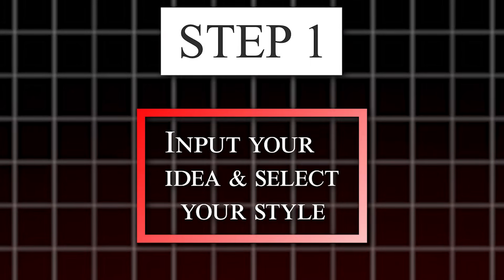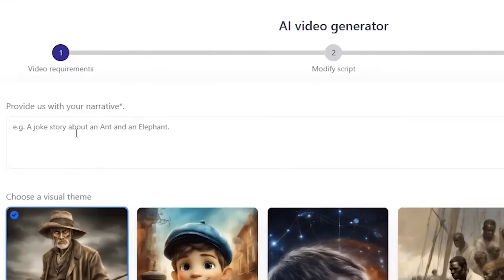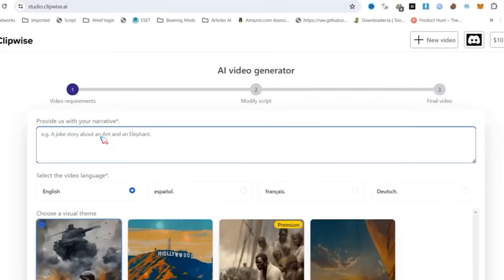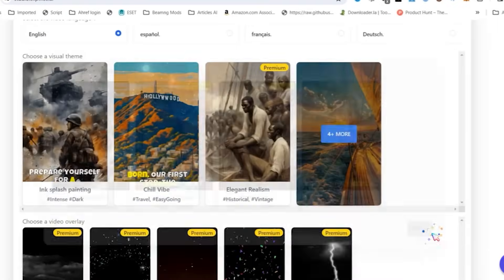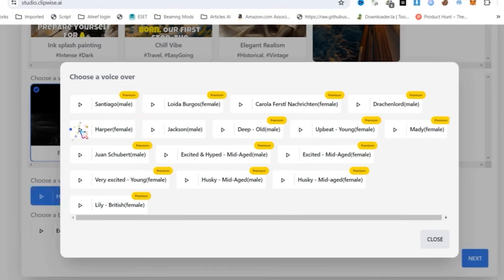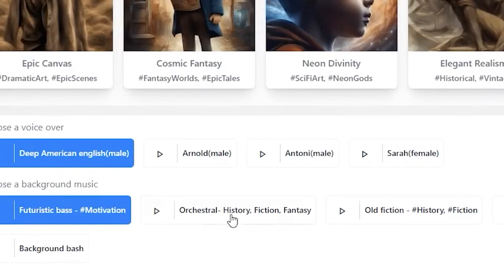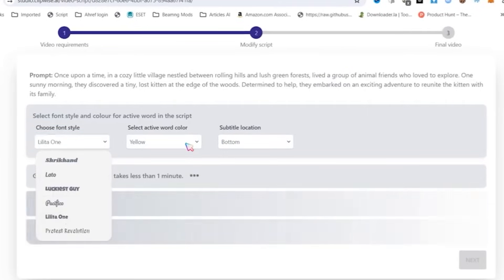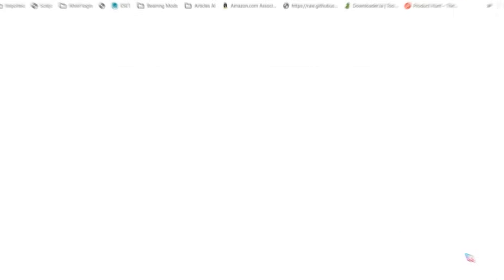Get 10X MORE Views! This AI Tool Makes Killer Videos in Minutes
Looking to get 10X more views on your videos? Check out Clipwise AI, a tool that makes killer videos in minutes! This tutorial will show you how to use Clipwise for free and convert articles to videos effortlessly. Get 10X MORE Views! This AI Tool Makes Killer Videos in Minutes

How to make a video without editing?
Can AI really make good videos?
Is AI video editing the future?

✔️Time Stamp:
0:00 - 0:20 Introduction to Clipwise AI.
0:21 - 0:40 AI Video Creation
0:41 - 1:00 Clipwise Affiliate Marketing
1:01 - 1:20 Marketing Agency Tool
1:21 - 1:40 E-commerce Videos
1:41 - 2:00 Content Monetization
2:01 - 2:20 Local Business Marketing
2:21 - 2:40 How to Use Clipwise AI
2:41 - 3:00 Customization Features
3:01 - 3:20 Scriptwriting with AI
3:21 - 3:40 Visuals and Voice-Overs
3:41 - 4:00 Enhancing Videos

youtube automation
عمل فيديو بالذكاء الاصطناعي
make money online
ai
make money on youtube
ai tools